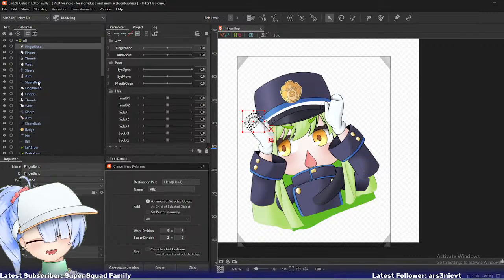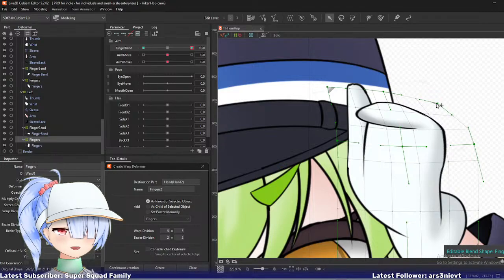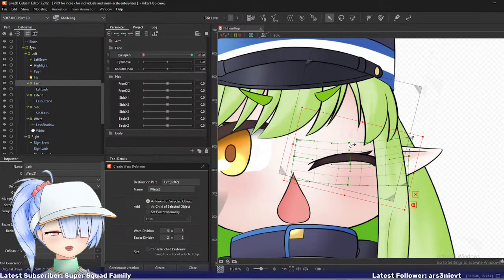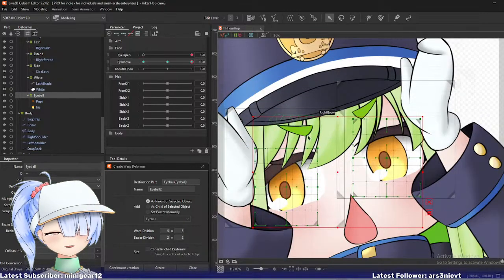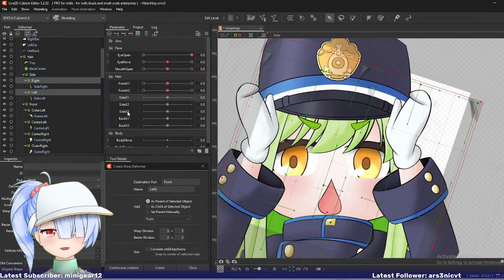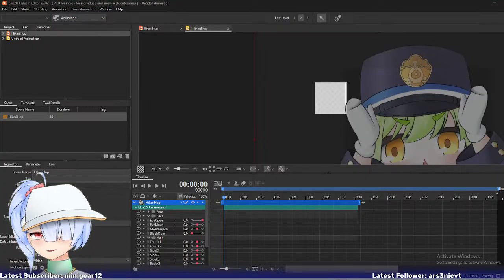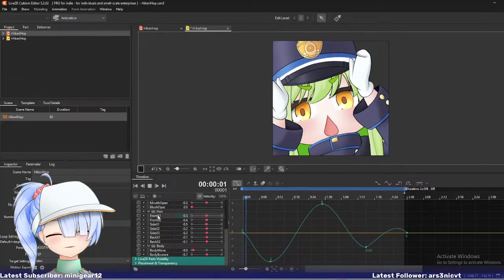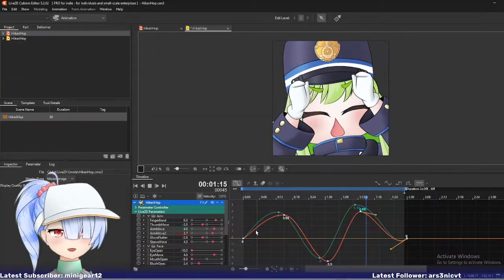Lofi chill and Live2D Emote Modelling Blue Archive Hikari